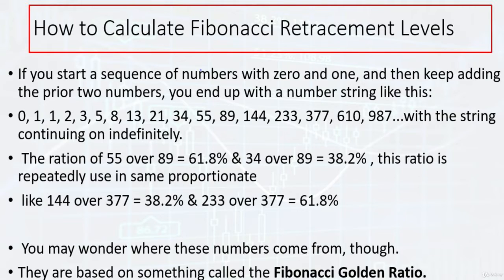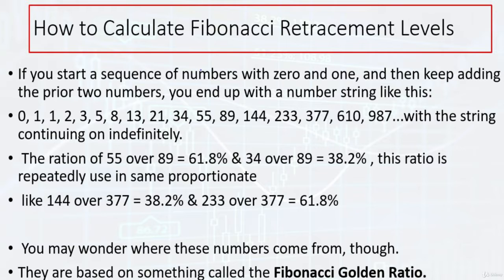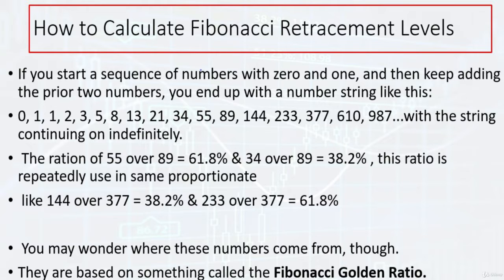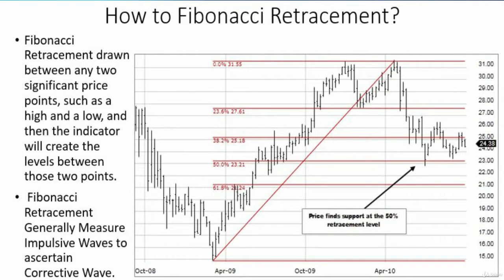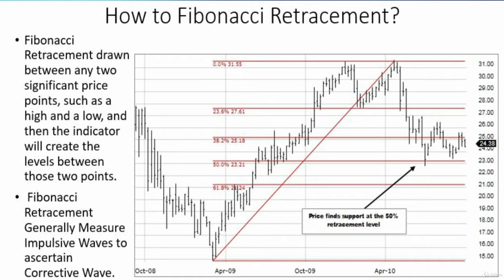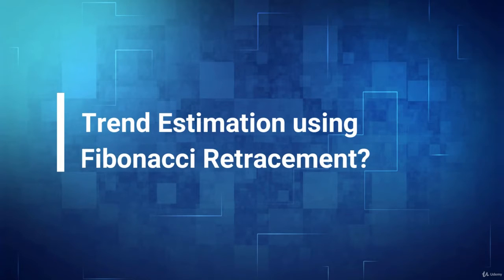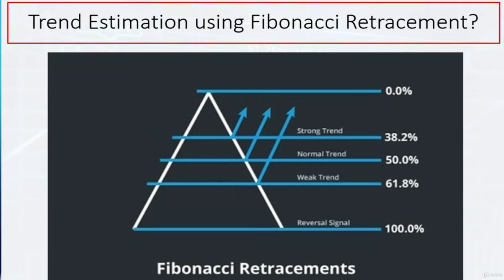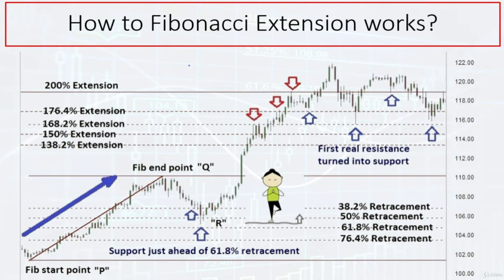Fibonacci Retracement - Fibonacci Extension & its Implications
Statistics Analysis Official